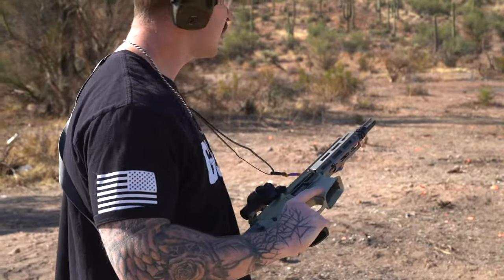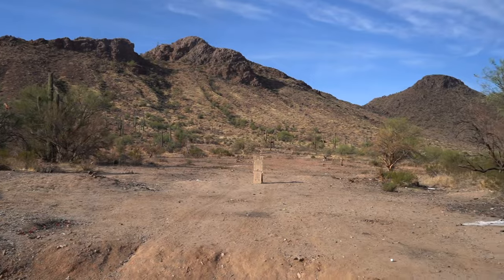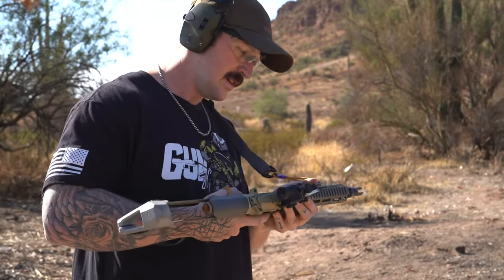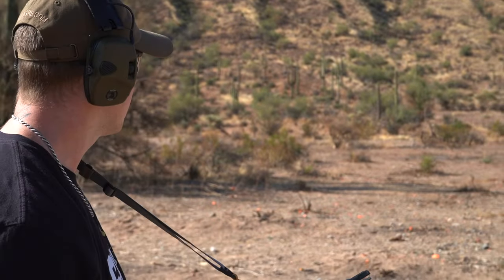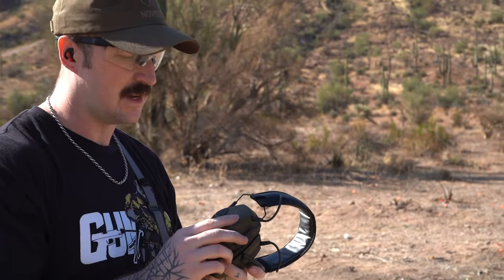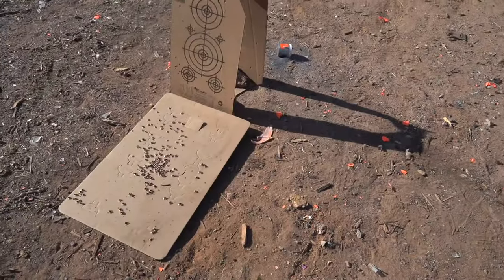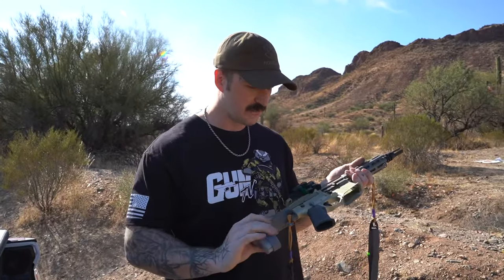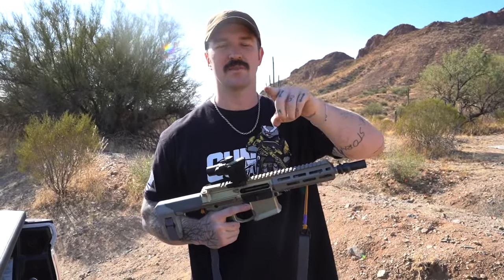First Mag: Honey Badger by Q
Make sure to swing over to guntvshows.com for all your gear needs.

Also be following on instagram as outdoorswithian for a more range day fun.

I apologize for the wind in this video, by a couple of our GunTv shirts so i can afford to get a mic to cut down on background noise.